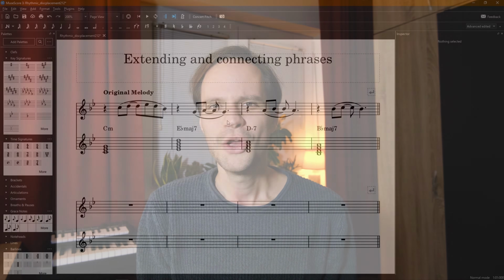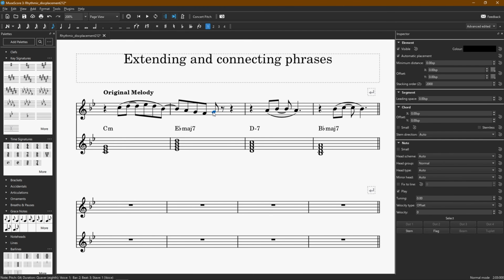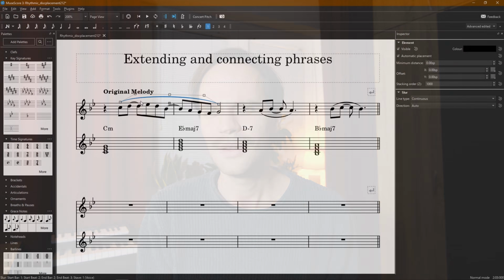The Most Forgotten Technique to improve your melodies! (Connecting Melodic Phrases)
Creating and connecting a melodic phrase is probably one of the most forgotten techniques when it comes to making a better melody. It can feel like a more technical and maybe even theoretical fix, but trust me, it is worth the time to learn this melodic technique.

This is the last part of my melodic series about simple and hands-on tips for creating and developing your melody. Each technique had its own episode to avoid too much music theory in one video. But all of them focus on a very practical way of writing a better melody. In this one, we talk about the composition technique called: Creating and Connecting melodic phrases.